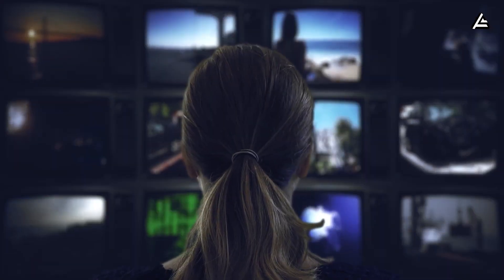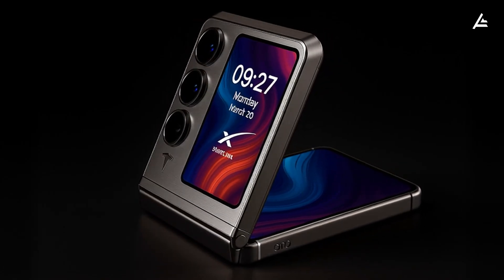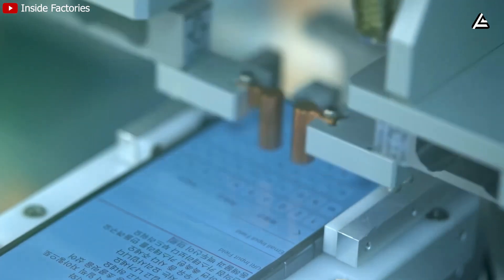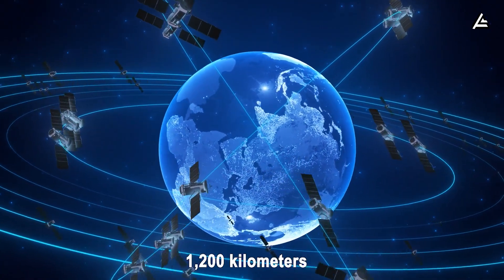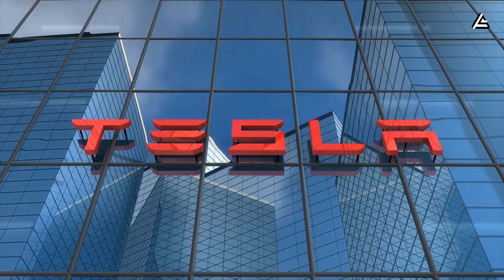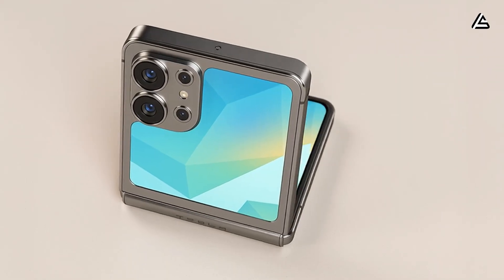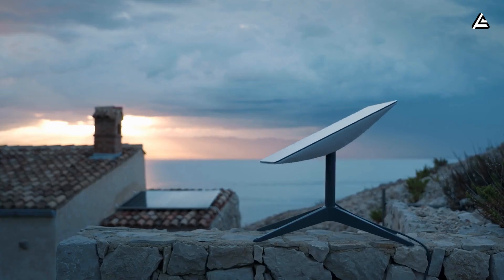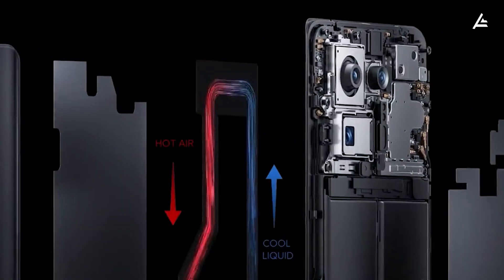2026 Tesla Pi Phone Fold FREE Starlink: What’s Hidden Behind This SHOCKING Design?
2026 Tesla Pi Phone Fold FREE Starlink: What’s Hidden Behind This SHOCKING Design?
00:00 Intro
01:14 How Could Tesla’s Pi Phone Fold Really Survive 500,000 Folds Like a Falcon 9 Rocket?
04:00 How Can the Tesla Pi Phone Fold Stay Connected Anywhere Using Starlink Satellites, and For Free?
08:45 How Does SpaceX Technology Power Every Function of the Tesla Pi Phone Fold?
10:31 Autro
2026 Tesla Pi Phone Fold FREE Starlink: What’s Hidden Behind This SHOCKING Design? One of our viewers asked a great question in the comments: “Let’s say this phone becomes as popular as the iPhone… how many satellites are they gonna need?” That’s exactly the kind of question we’ll explore today, because the answer is more interesting than you might expect.

2026 Tesla Pi Phone Fold FREE Starlink: What’s Hidden Behind This SHOCKING Design? Behind this shocking foldable design, there’s a much bigger story. This is not just about a phone you can fold in your pocket. It’s about how SpaceX’s rocket technology, Starlink’s global satellite network, and Tesla’s minimalist design philosophy could come together in a single device. A device that’s literally powered by space.
So in this video, we’ll look at three main things: what makes this foldable design so unique, how free Starlink connectivity could change the way you use a phone every day, and why Tesla might be aiming to build a phone ecosystem that could rival the iPhone.

2026 Tesla Pi Phone Fold FREE Starlink: What’s Hidden Behind This SHOCKING Design?  We’re aiming to reach 15,789 subscribers, and your support makes a difference. Let’s take a closer look at what Elon Musk has in store with the Tesla Pi Phone Fold.